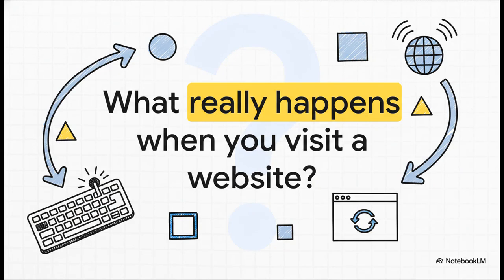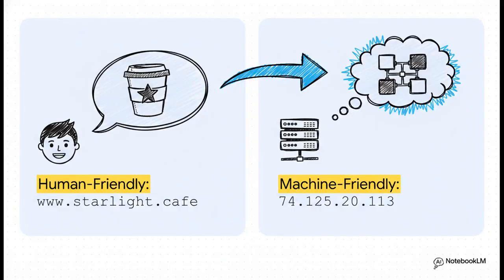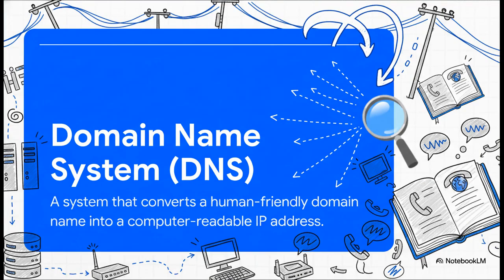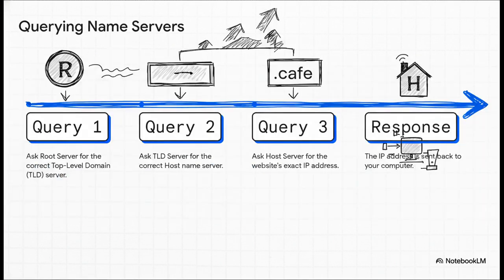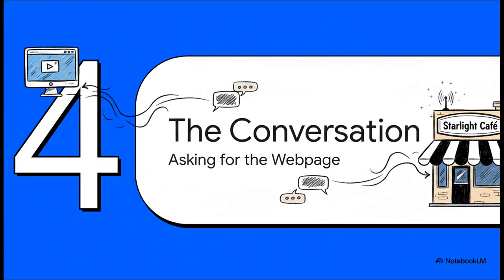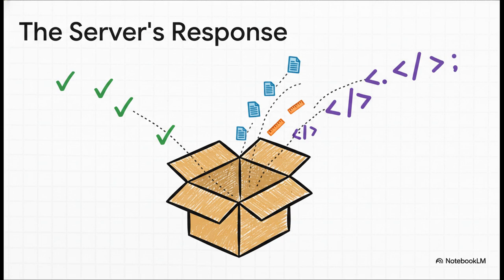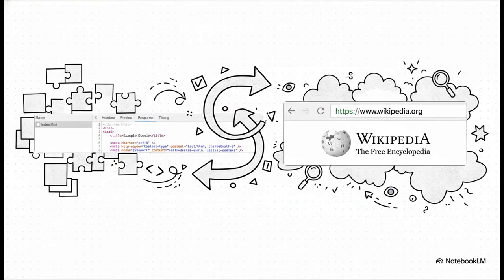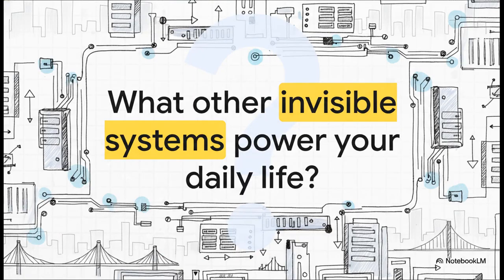Web Protocols - Journey of a URL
This video explains how the World Wide Web functions by utilizing a specialized layer of web protocols built upon the foundation of the Internet.